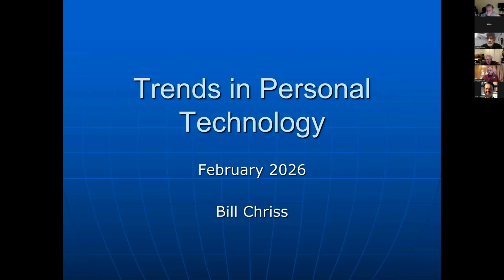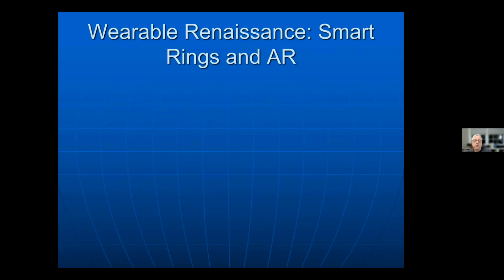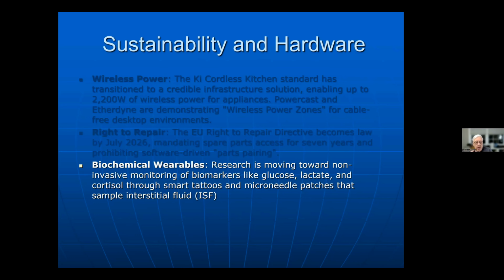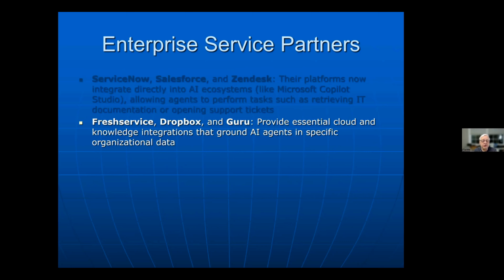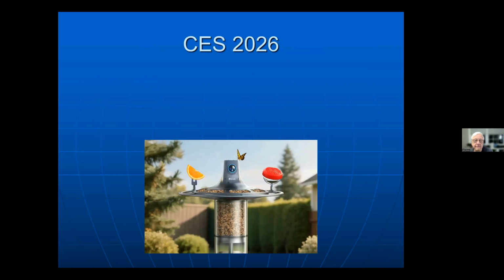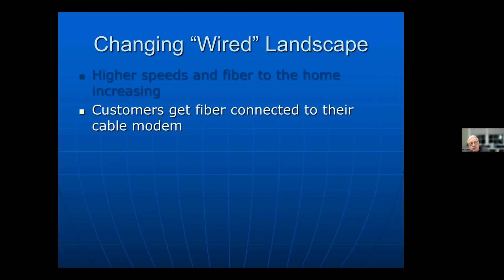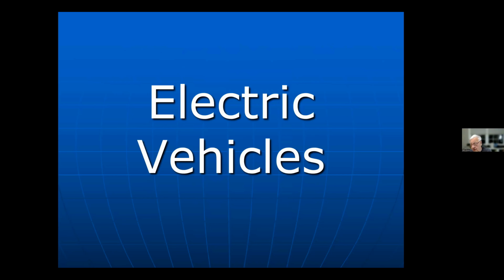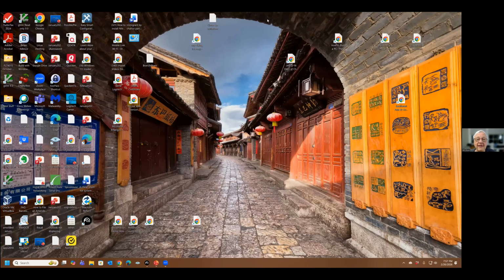BCUG GM February 2026 Bill Chriss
Bill Chriss, “Current Trends in Personal Technology-2026” at the Brookdale Computer Users Group General Meeting. Bill reviews what to expect in 2026.
00:00:00 - Introduction to Personal Technology Trends 2026
00:00:10 - Change in Research Methodology
00:00:25 - AI Trends and Key Players
00:00:35 - Methodology Overview
00:01:06 - Introduction to Google Notebook LM
00:01:32 - Creating a Notebook for Personal Technology Trends
00:02:36 - Researching Personal Technology Trends
00:03:11 - Suggested Trends Overview
00:03:46 - Transition to Agentic AI
00:04:24 - On-Device AI Processing
00:05:01 - AI Reasoning and Microsoft's Copilot
00:05:28 - Wearable Technology Trends
00:06:09 - Smart Rings and Health Tracking
00:06:39 - AR Glasses and Privacy Concerns
00:07:12 - AI in Pattern Recognition
00:07:24 - Privacy and Local AI Architectures
00:08:19 - Intelligent Home Robotics
00:09:13 - Physical AI and Robotics
00:09:50 - Sustainabilityand Hardware Innovations
00:10:52 - Biochemical Wearables
00:11:16 - Key Players in Personal Technology
00:12:01 - Foundational Platform Providers
00:13:03 - Silicon and Infrastructure Players
00:14:00 - Robotics and Physical AI Innovators
00:14:48 - Wearables and Health Innovators
00:16:09 - Enterprise Service Partners
00:16:41 - Open Discussion on AI Trends
00:17:34 - AI's Rapid Advancement
00:18:08 - Robotic Snowblowers and Lawn Mowers
00:19:04 - AI in Everyday Tasks
00:20:04 - AI's Impact on Data Centers
00:20:42 - AI and AWS Outage
00:21:04 - Ensuring AI Reliability
00:21:28 - AI Governance and Certification
00:22:06 - AI Cost and Functionality
00:23:09 - AI Agents and Data Access
00:24:16 - AI Job Creation
00:25:09 - Delivery Vehicles and Job Shifts
00:26:03 - CES 2026 Highlights
00:26:46 - Bandwidth and Connectivity Trends
00:28:43 - Satellite and 5G Connectivity
00:29:35 - Wi-Fi 8 Innovations
00:31:09 - 5G Coverage Evolution
00:32:55 - Electric Vehicles and Extended Range
00:34:20 - Open Discussion